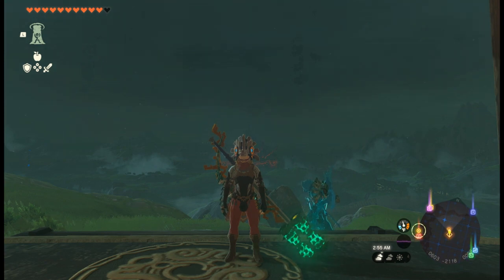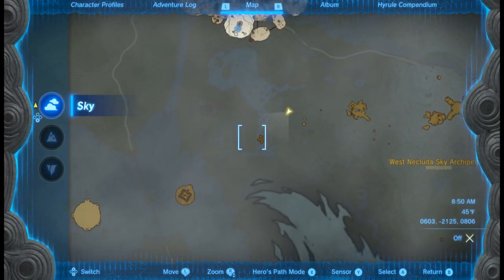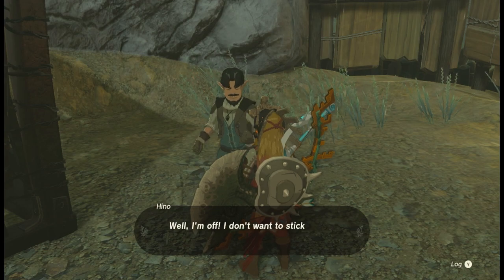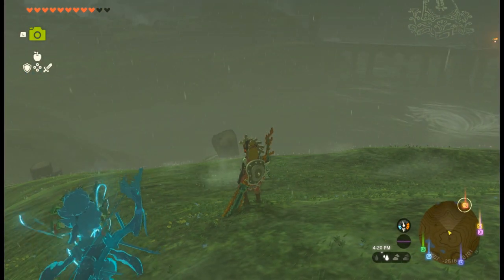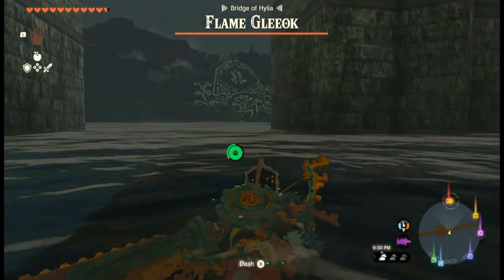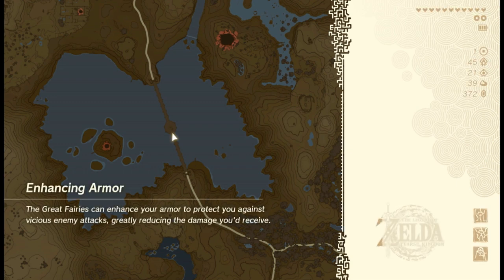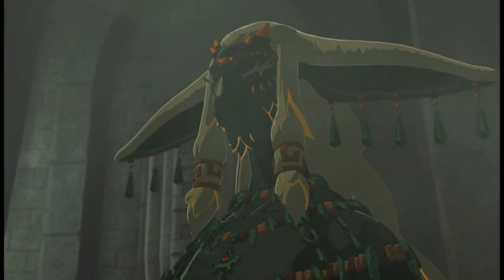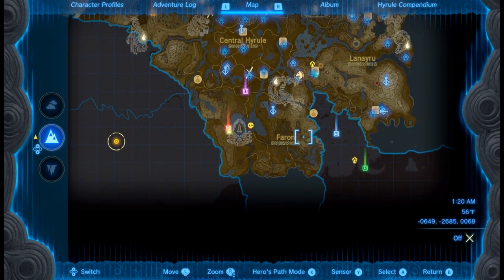The Legend of Zelda: Tears of the Kingdom - Gameplay Walkthrough - Part 47 | FLAME GLEEOK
An epic adventure across the land and skies of Hyrule awaits in The Legend of Zelda™: Tears of the Kingdom for Nintendo Switch. The adventure is yours to create in a world fueled by your imagination. In this sequel to The Legend of Zelda: Breath of the Wild, you’ll decide your own path through the sprawling landscapes of Hyrule and the mysterious islands floating in the vast skies above. Can you harness the power of Link’s new abilities to fight back against the malevolent forces that threaten the kingdom?